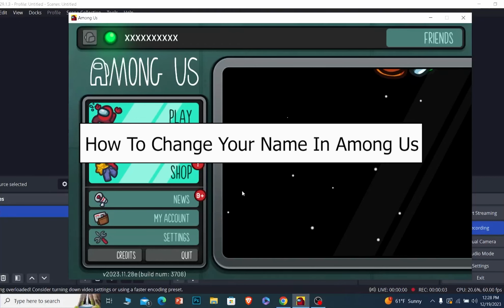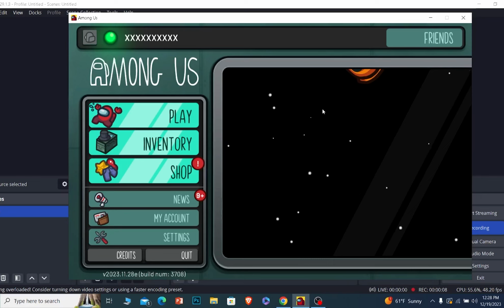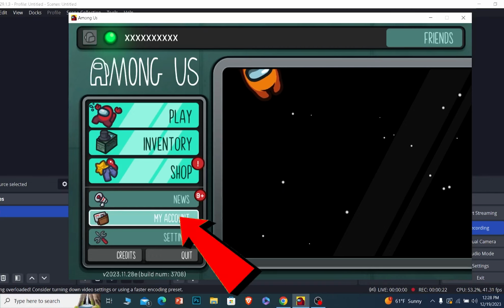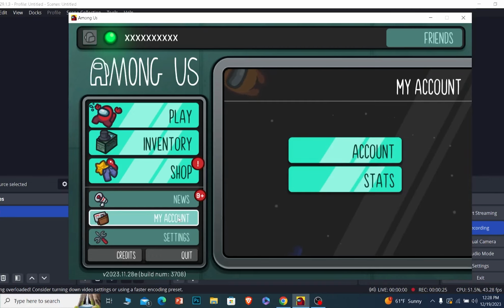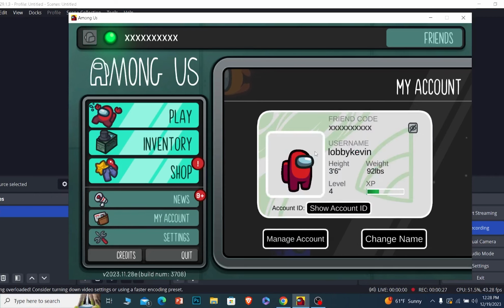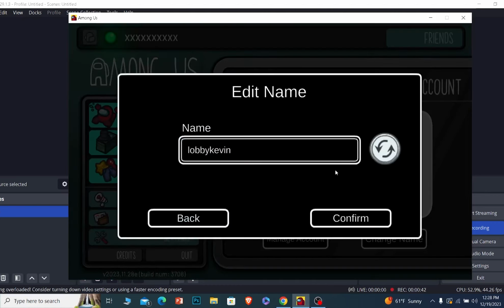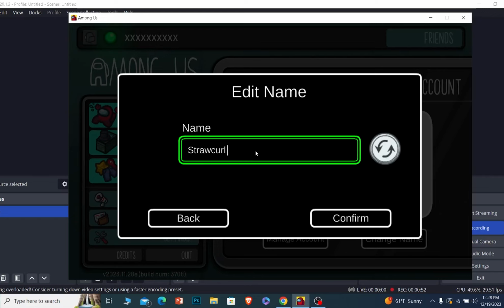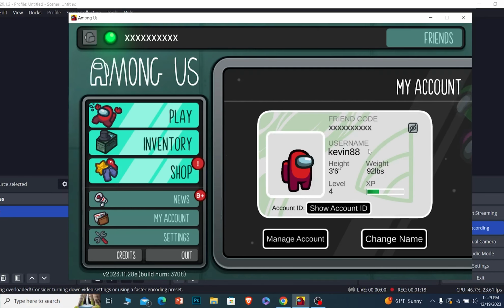How To Change Your Name in Among Us (EASY!)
This video walks you through the step-by-step process of how to change your name in among us. Watch the video till the end and learn the steps in detail.